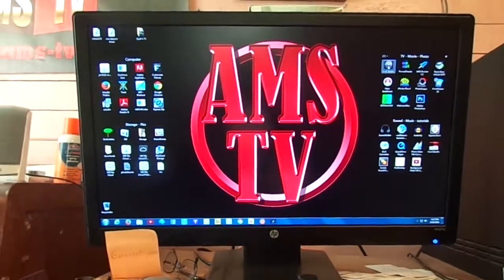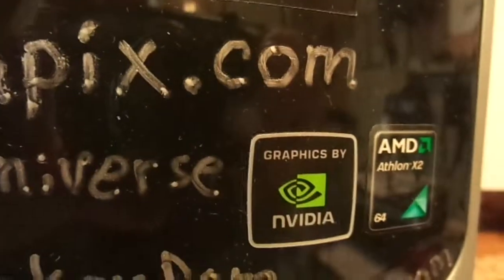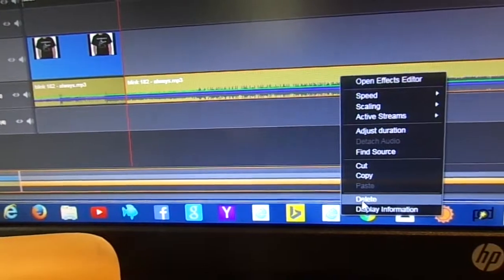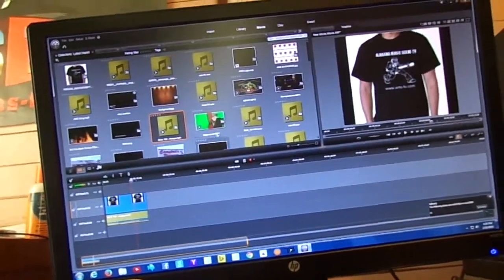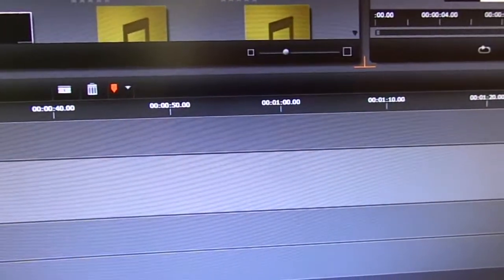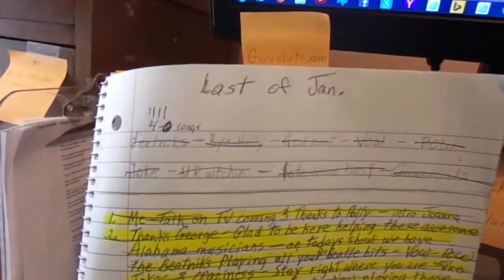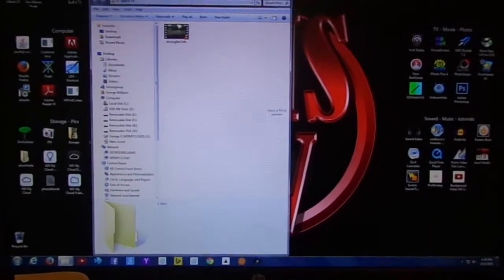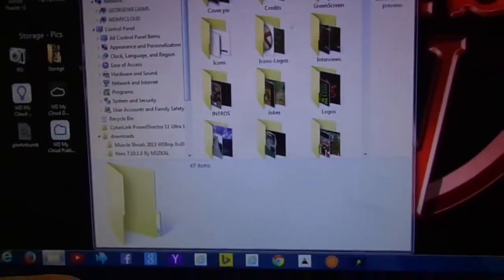How its done